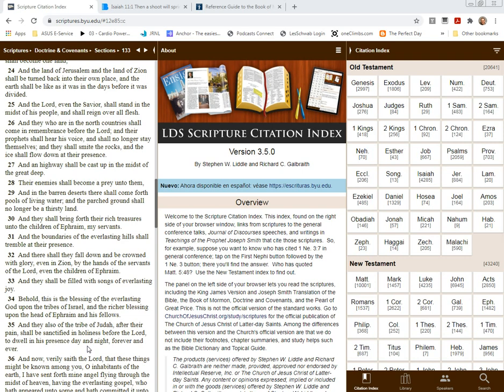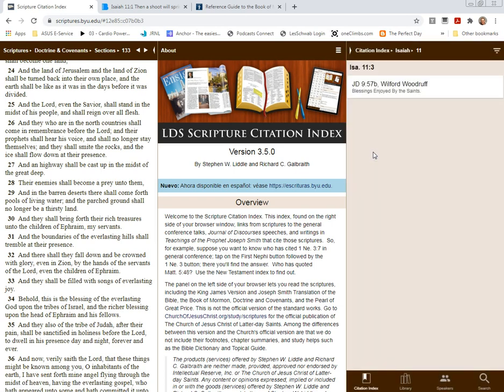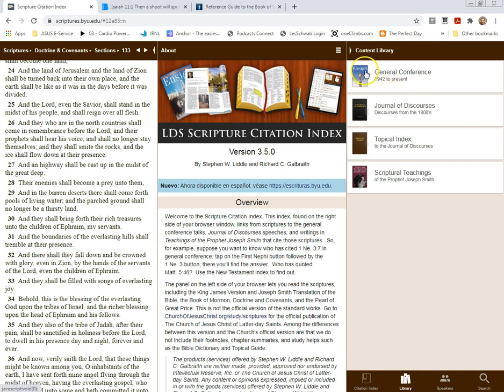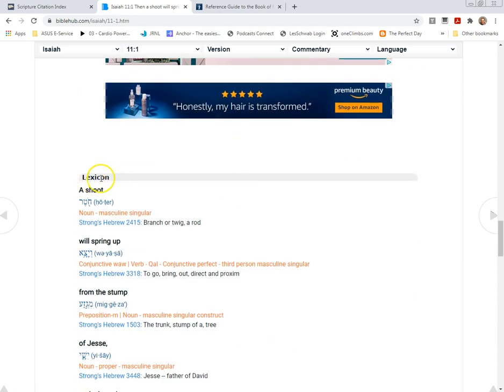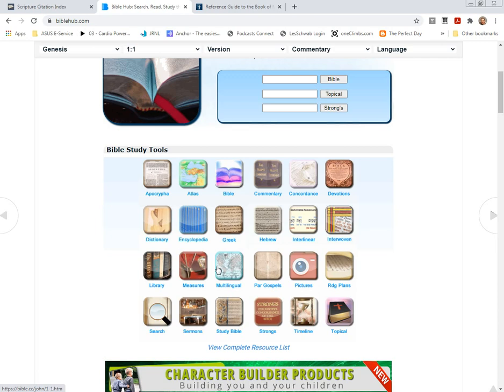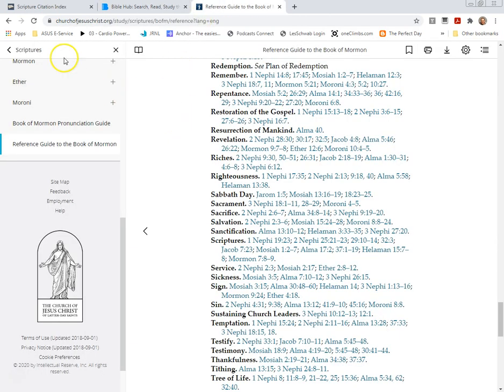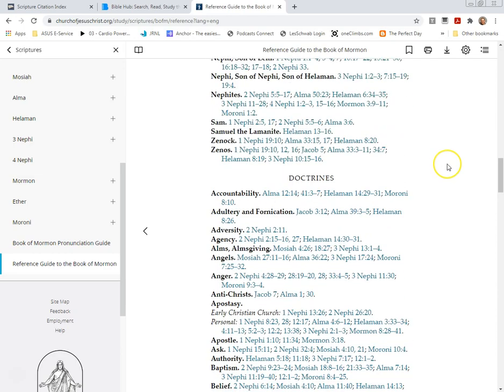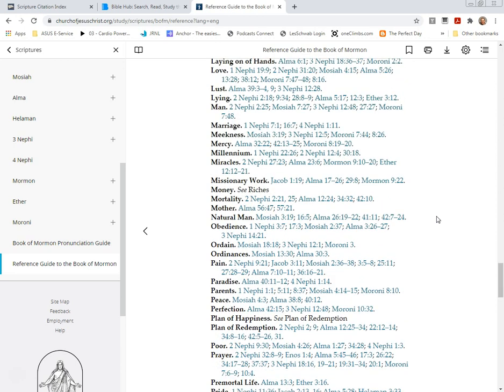Scripture Study Tools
Here are three helpful resources I use to enrich my scripture and gospel study.

Please share in the comments any other resources that you have found helpful.